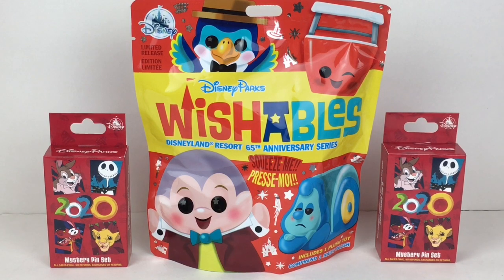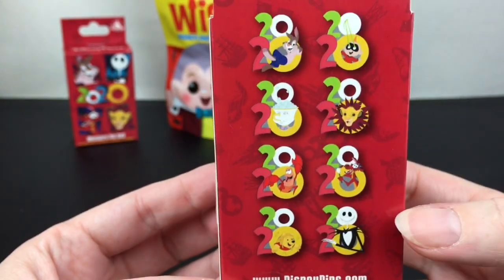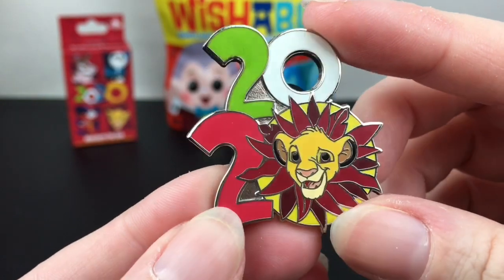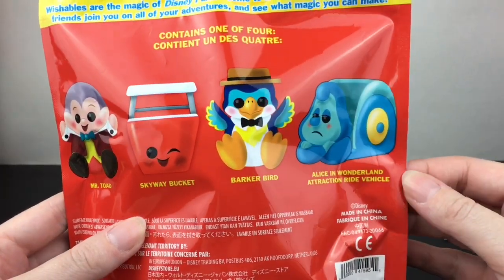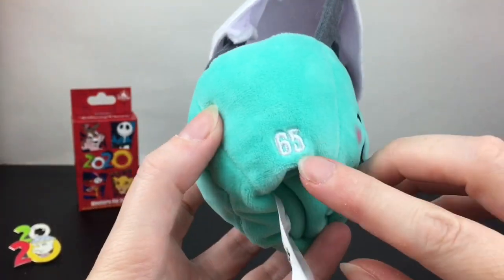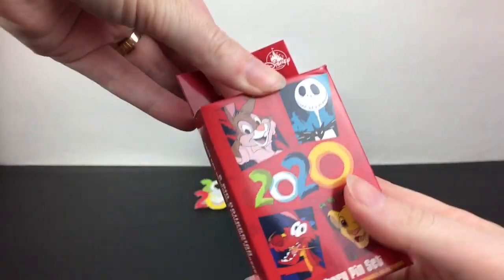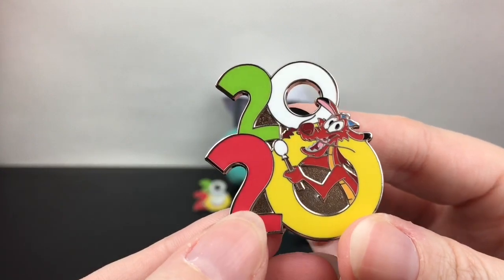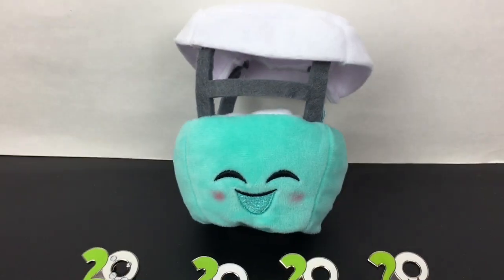Disney Wishables Disneyland 65th Anniversary Blind Bag Plush Mystery 2020 Pin Set Unboxing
Today I'm opening a Disney Wishables Blind Bag and mystery pin sets.